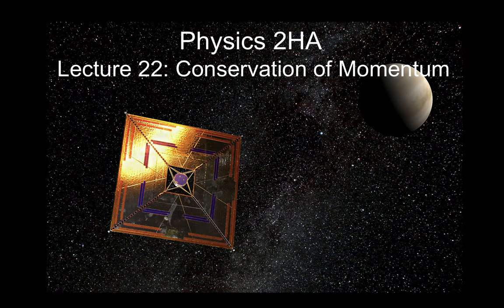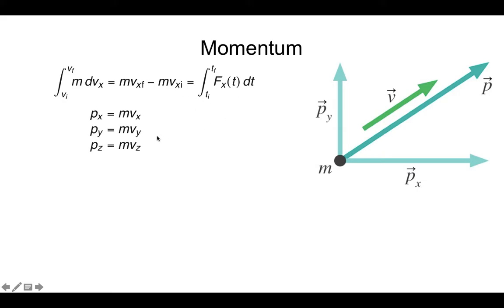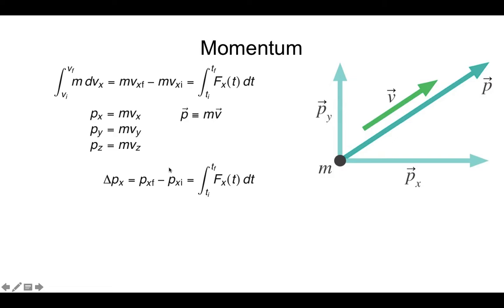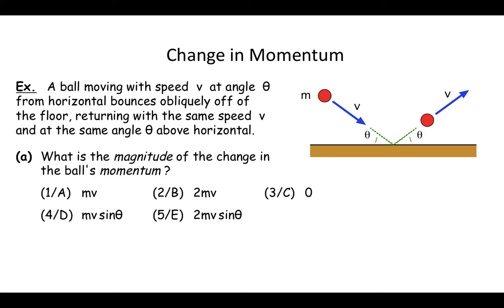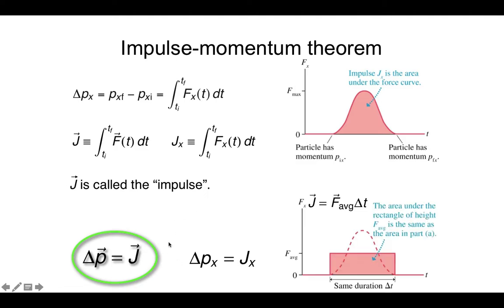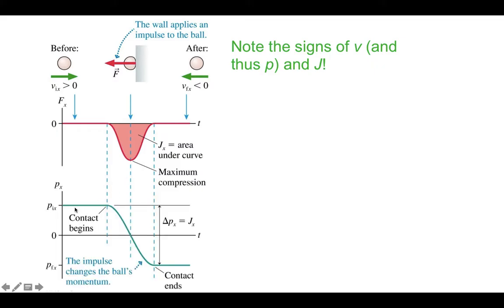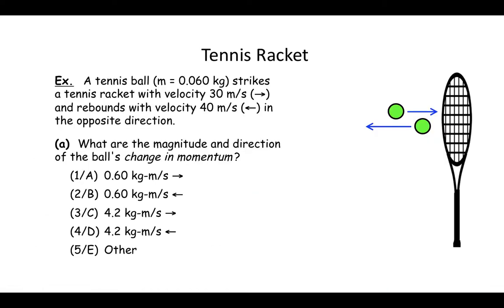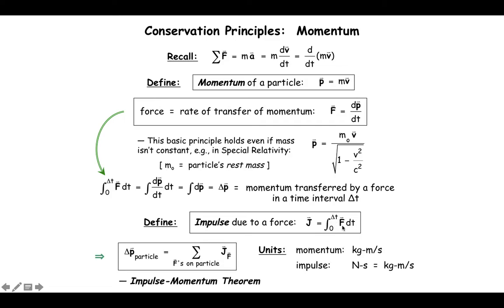Honors Physics 2A Lecture 22: Conservation of Momentum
Conservation of Momentum - Lecture 22 of the Honors Physics 2A course taught by Nathaniel Gabor at UCR in the Fall of 2021